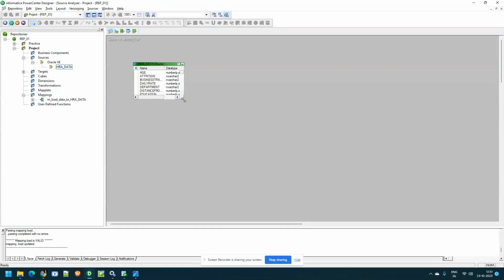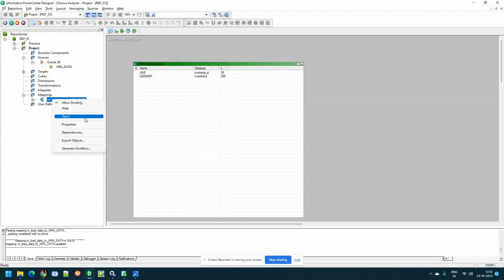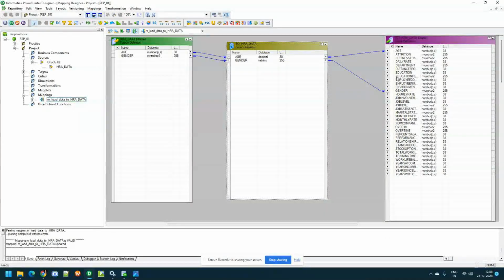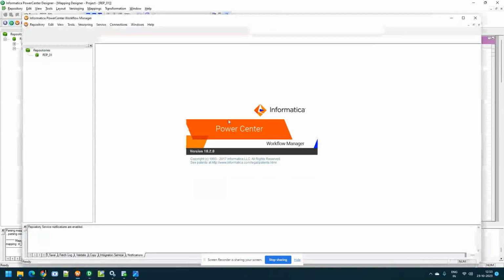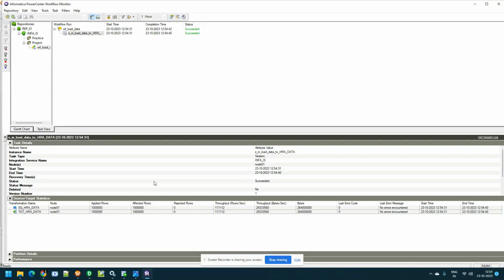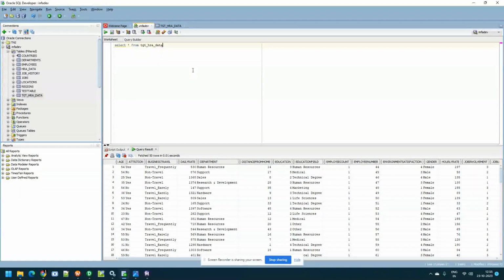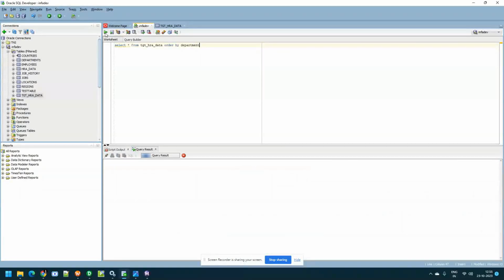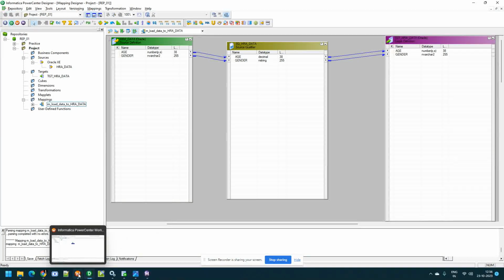2-Informatica Training - How to limit columns in Source Qualifier / Target - Informatica PowerCenter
How to remove unnecessary columns from source qualifier. This improves performance if we have a large volume of data in the source.